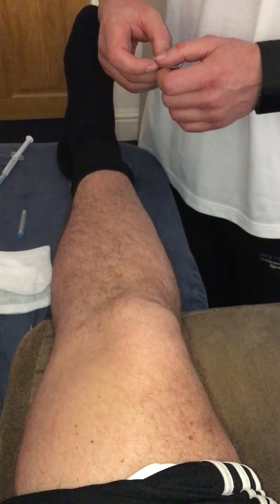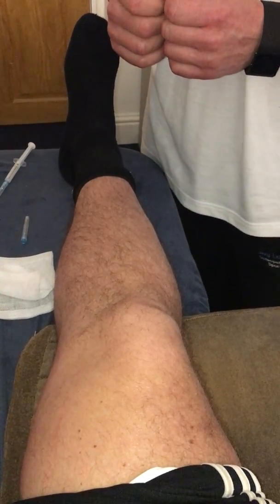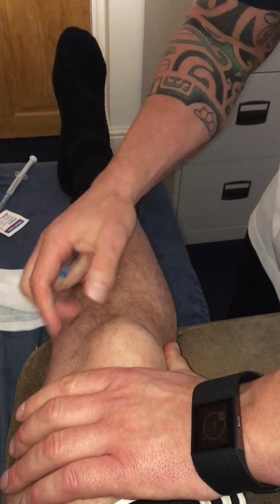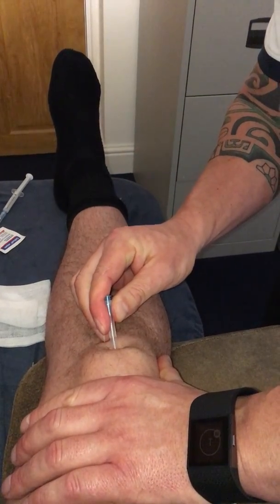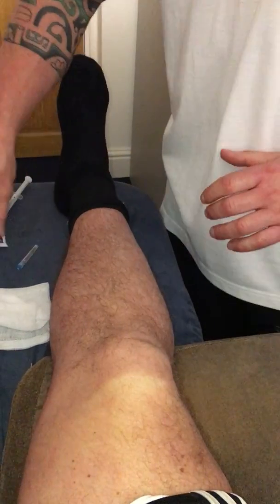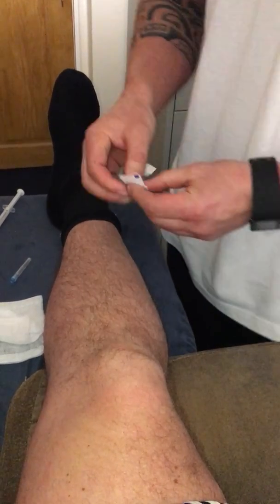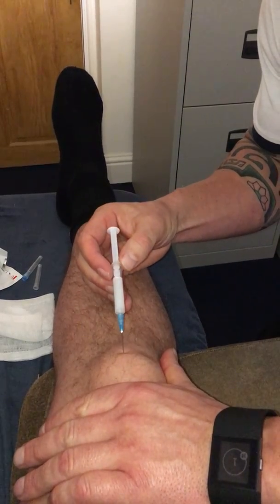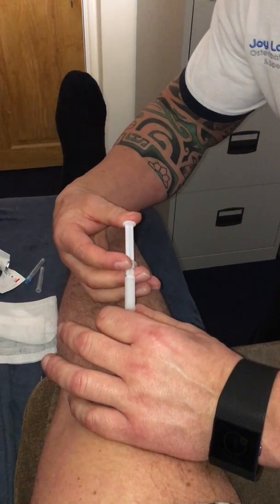Infrapatella Tendon injection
Injection of a chronic infrapatella tendinitis